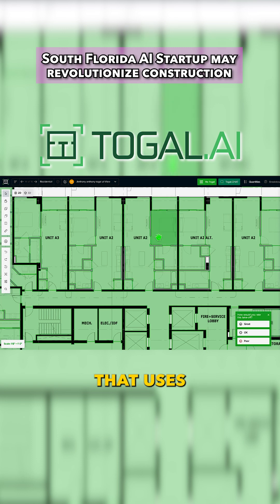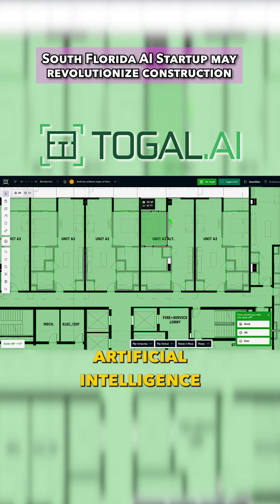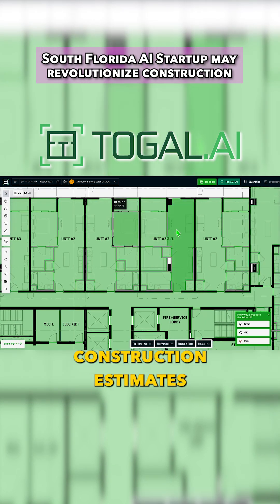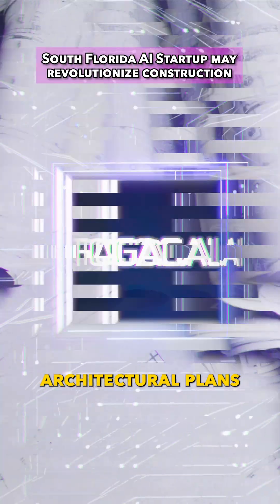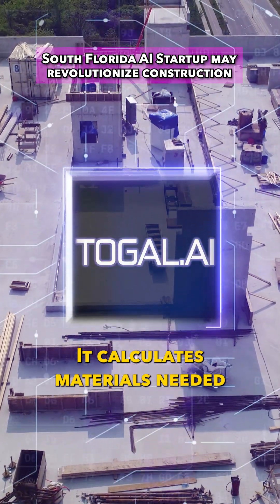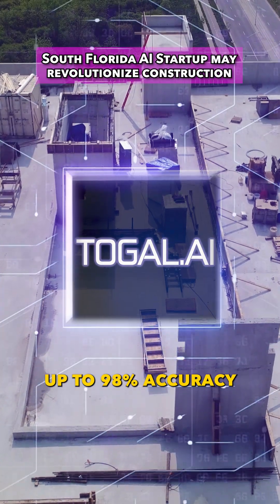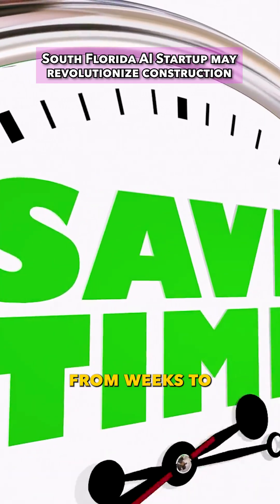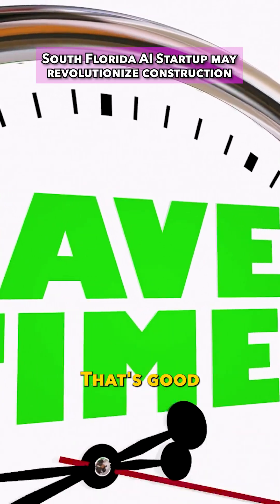How This South Florida AI Is Revolutionizing Construction Estimates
In this YouTube Short clip from a recent livestream hosted by Larry Mastropieri of The Mastropieri Group and John Laws of Discover South Florida, the duo dives into the future of construction tech with a spotlight on Togal AI—an innovative South Florida-based startup transforming the way real estate developers and contractors approach project estimates.

John opens the conversation by highlighting one of the biggest pain points in development: construction takeoffs. Traditionally, this has meant weeks or even months of manual blueprint analysis, counting materials by hand, and estimating costs before a single shovel hits the dirt. He explains how Togal AI flips that entire workflow on its head. Using artificial intelligence, Togal instantly scans and labels architectural plans, calculating everything from drywall to doors with up to 98% accuracy—cutting a task that once took weeks down to seconds.

Larry jumps in to emphasize the scale of what Togal AI is capable of. He shares an example of the AI handling a quote for a 200-room hotel, completely automating the door counts, material classification, and organization. That means no more manual errors, missed counts, or spreadsheet nightmares—just fast, clean, and precise data at your fingertips.

This quick yet informative exchange is a must-watch for anyone in real estate development, construction, or proptech. It’s also a great example of how South Florida continues to lead the way in tech innovation within the real estate space. If you're curious about how AI is reshaping the future of construction, this short delivers big insights in under a minute.
To learn anything & everything in regards to eating, sleeping, working, playing, the good, and the bad of living in South Florida, then subscribe ▶ and tap the bell🛎 for notifications so you can be the first to know about the current South Florida Market.😎

We get calls and emails every day from home buyers/investors looking for help on making their move to South Florida and we absolutely love it. 😍 Whether you are moving in 9 days or 90 days, give us a call☎, shoot us a text📝, or send us an email📨 so we can help you make a smooth move to South Florida. 🕶️🌊